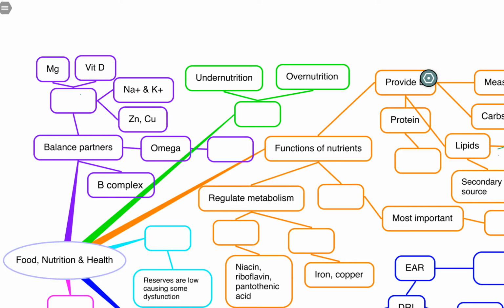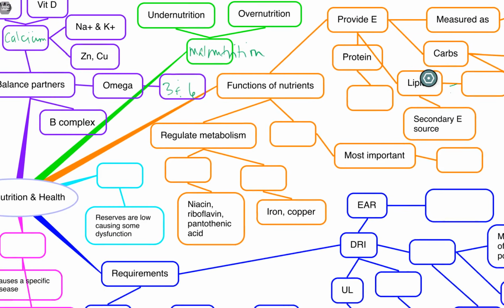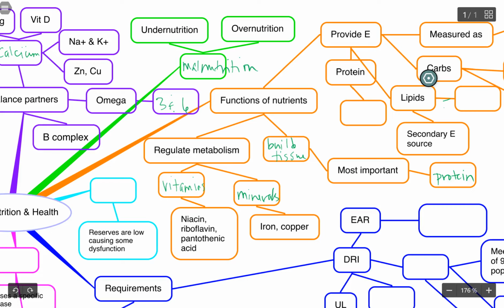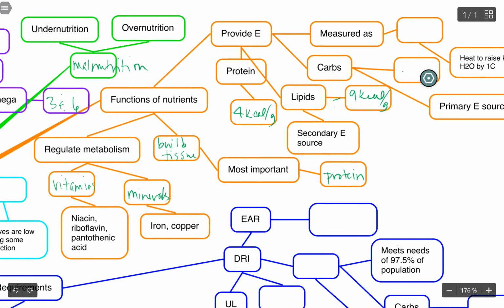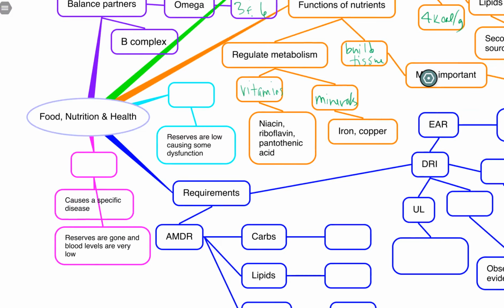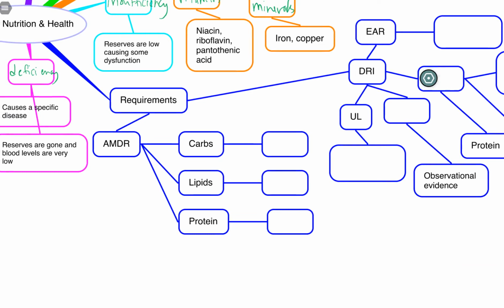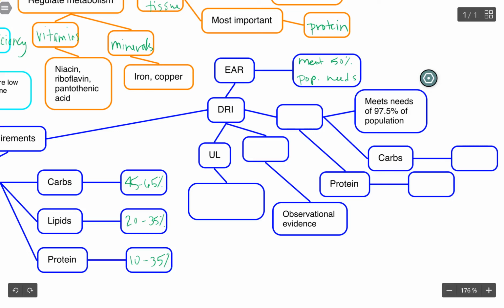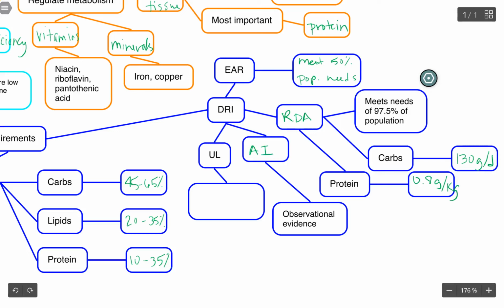Food Nutrition Health Concept Map Video